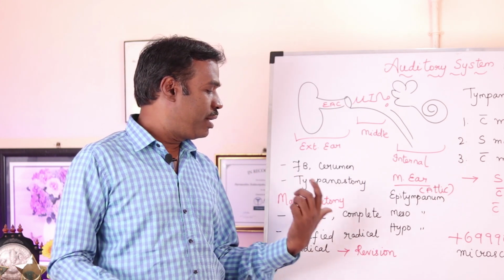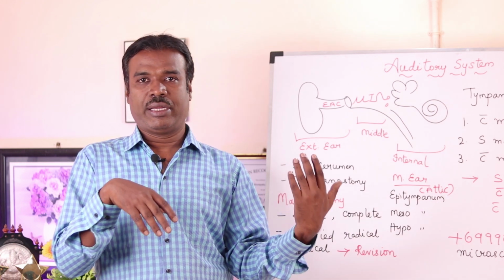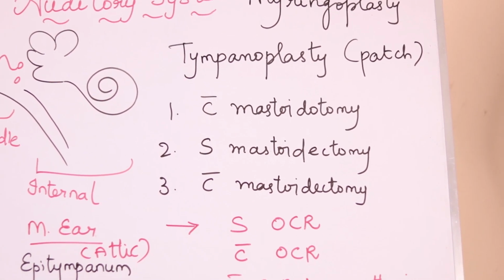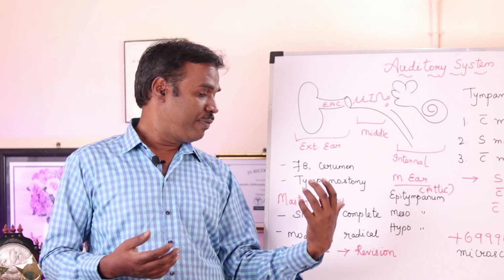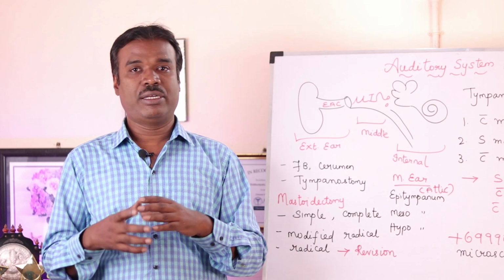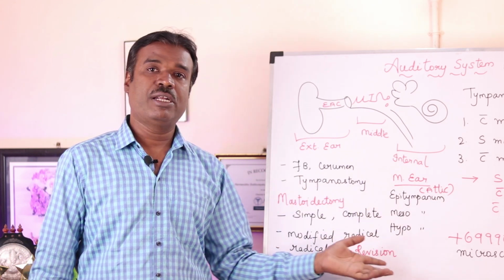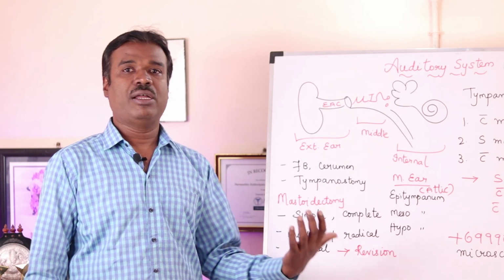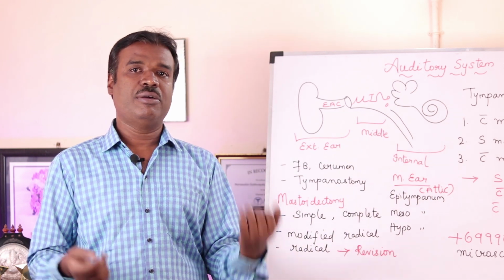Mastoidectomy | Mastoidotomy | Modified Radical - Dr Rams Medical Coding Academy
Mastoiditis is both acute and chronic type. Inflammation of middle ear can lead to mastoiditis through the aditus to mastoid antrum. Patient has unbearable pain in the mastoid region and surgical procedures are resorted to when medication therapy is not amenable. Cholesteatoma is an important cause of mastoiditis. Mastoid bone is honey-comb like appearance and can get filled with infected material.

Simple mastoidectomy involves the mastoidotomy. Complete mastoidectomy involves the entire removal of air cells. Modified radical type involves complete mastoidectomy and removal of the affected tissues like the bony ossicles. In the radical type, the entire mastoid and the middle ear contents are removed including the ear drum and these are converted into a single unit irrespective whether these tissues are affected or not.

Revision and repair code sets of mastoidectomy are reported when there is a secondary encounter for addressing the complications of previous mastoidectomy.

(Or)
Use the Below link: